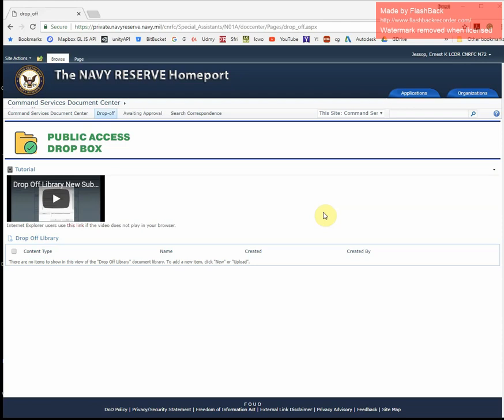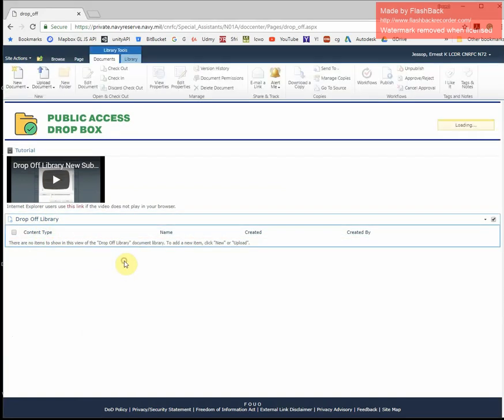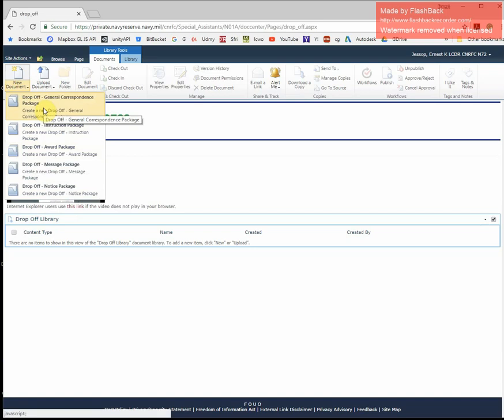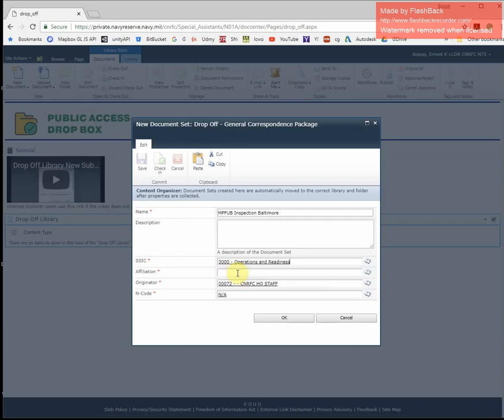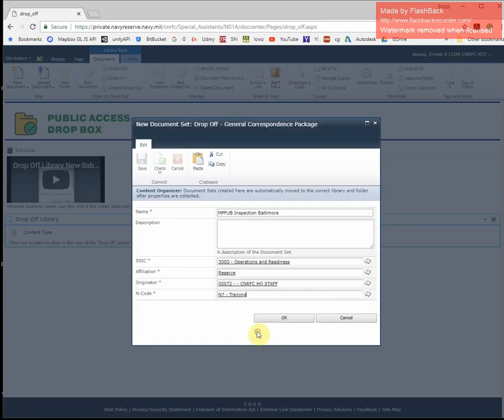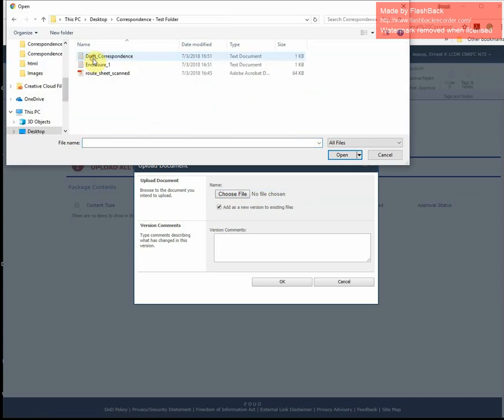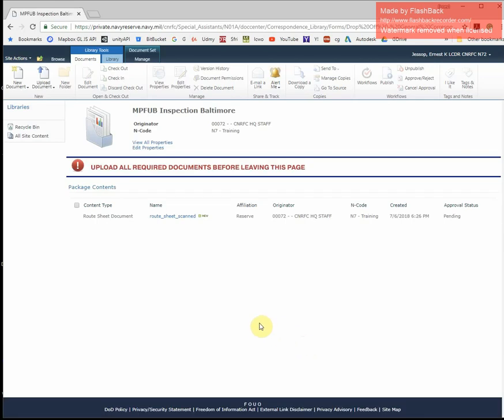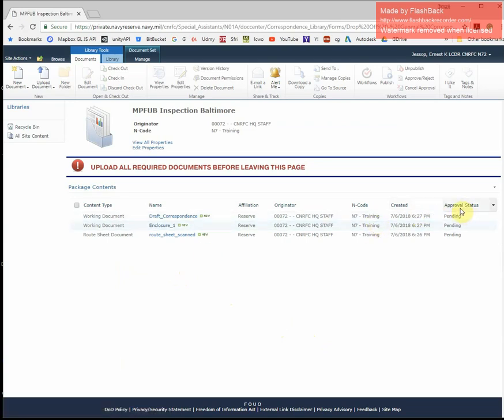How to Use the Drop Off Library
This video tutorial demonstrates to users of the correspondence tracker portal on CNRFC SharePoint, how to create packages and add files for review by Command Services.